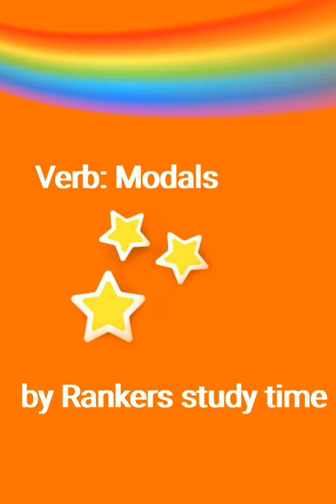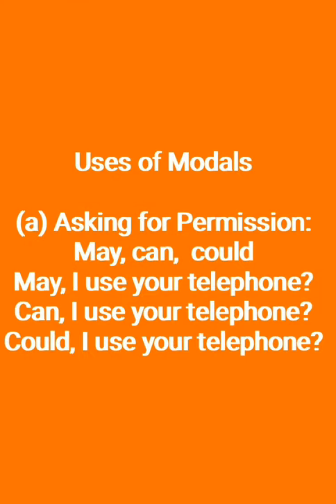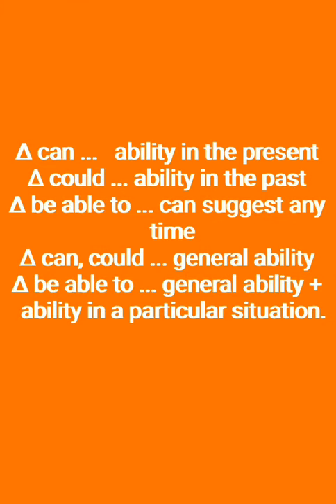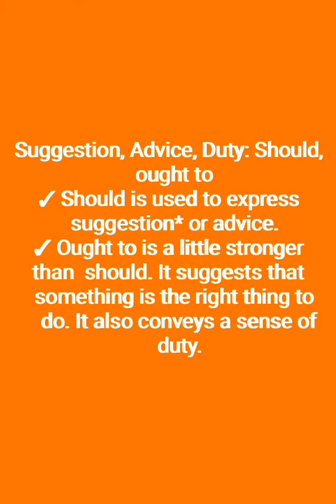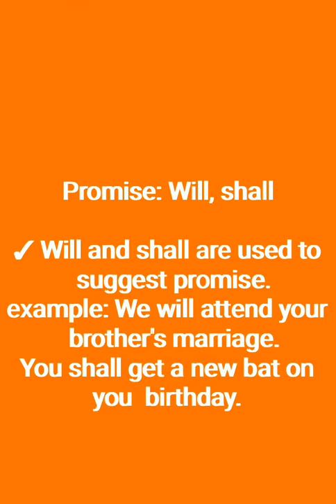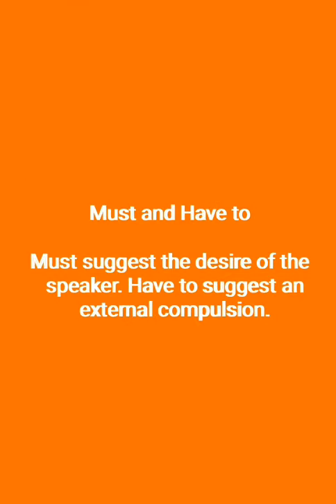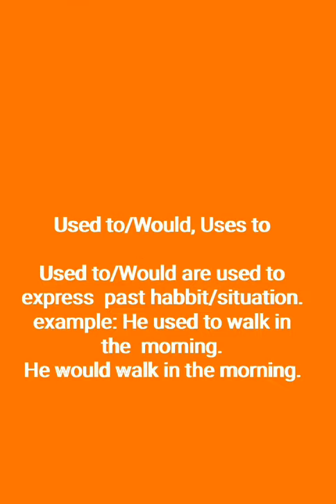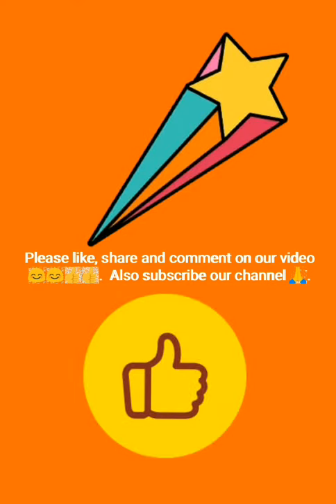Modals part-1 || Rankers study time || Fun with grammar || Please subscribe our channel